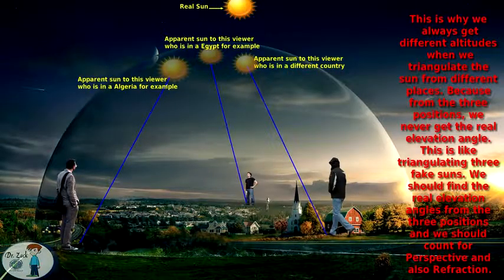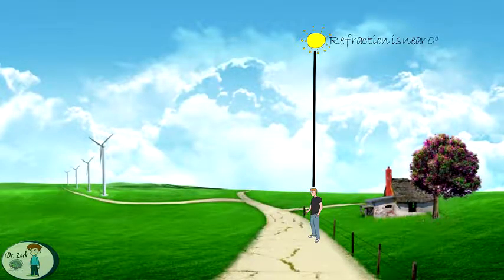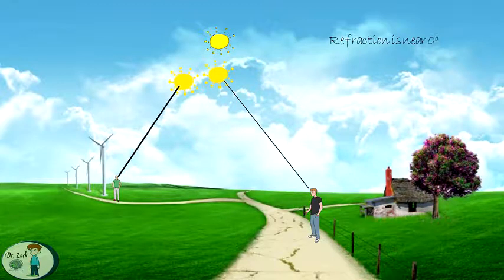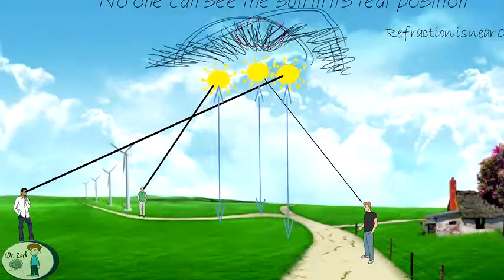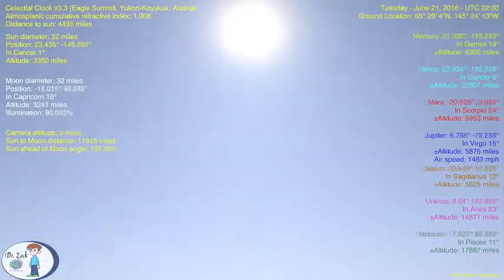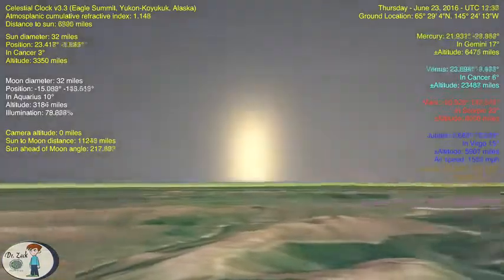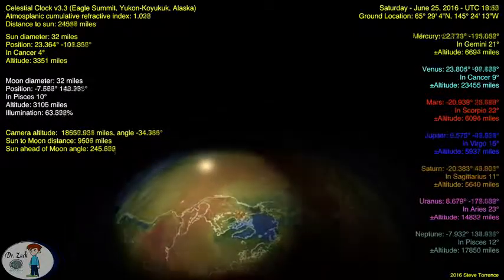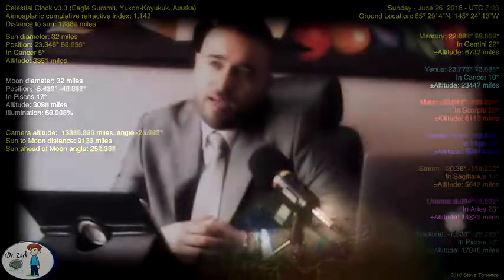Flat Earth Refraction part 1 3 The Sun عربي Magyarul Español Français Português Indonesian